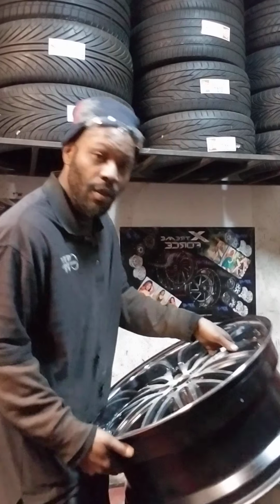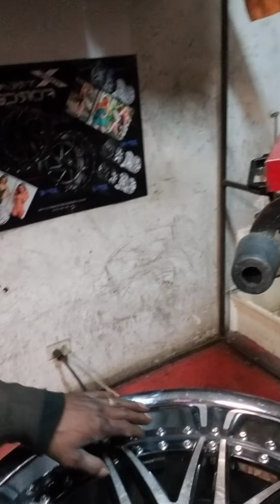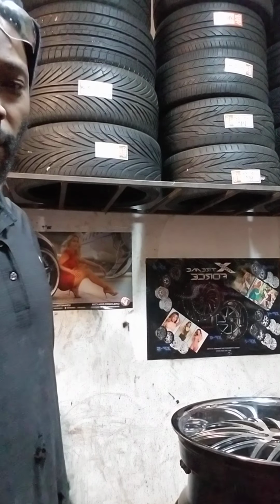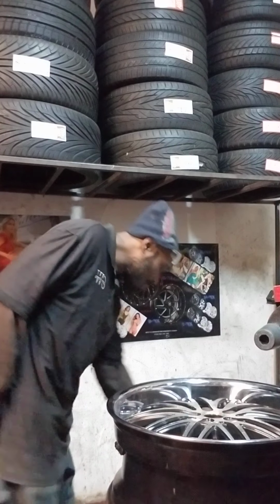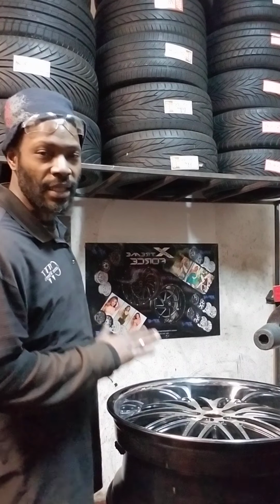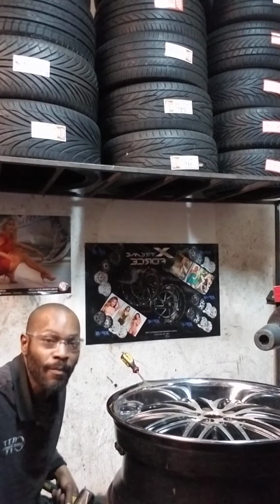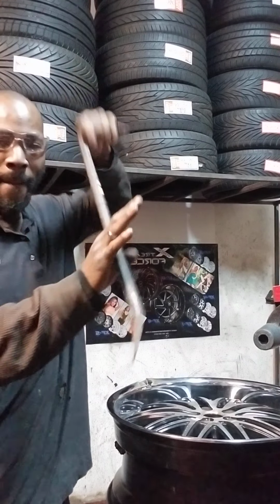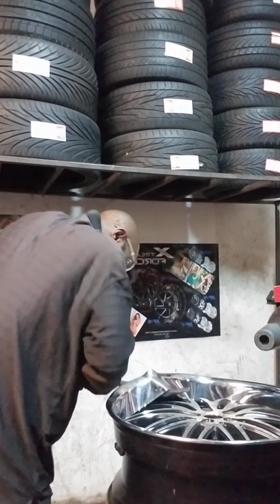How to remove aluminium from a Rim.